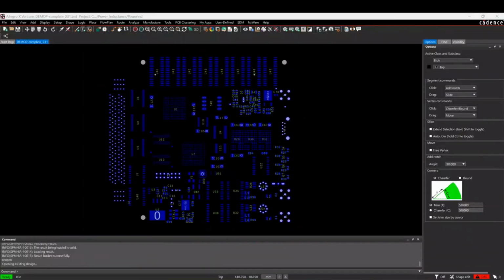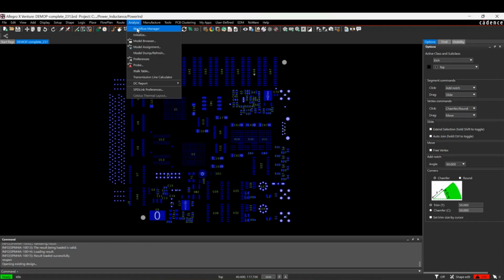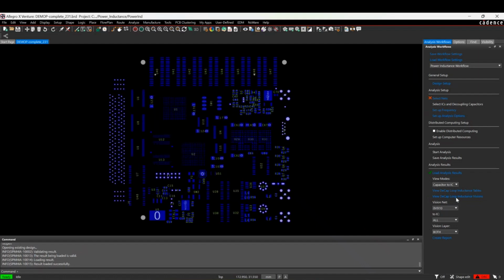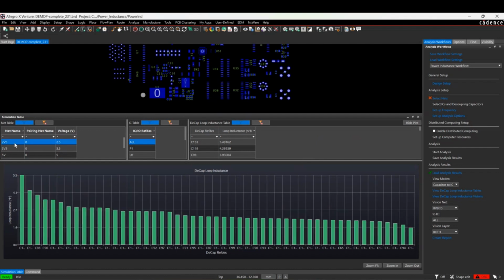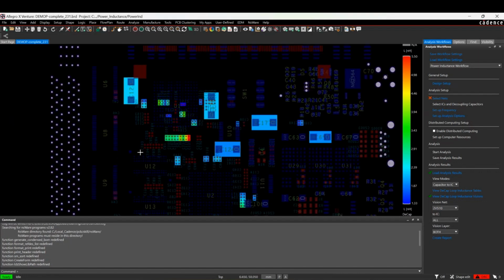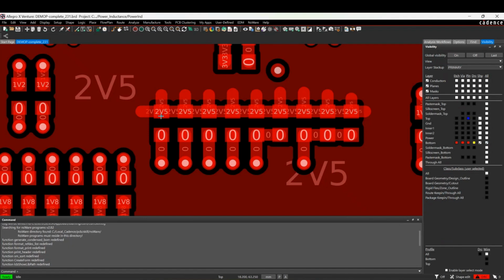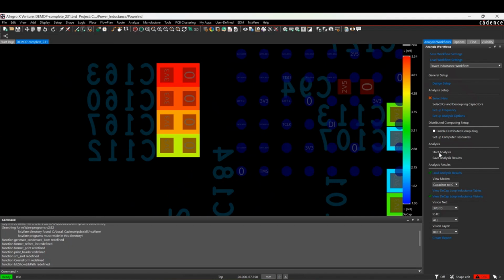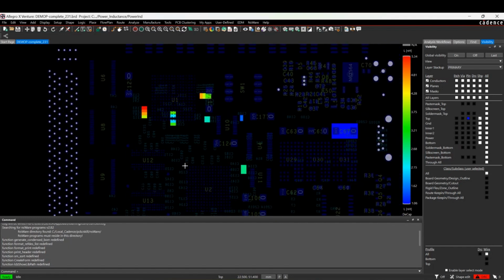Cadence PCB Power Inductance Workflow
Here we explore the Cadence PCB Power Inductance Workflow